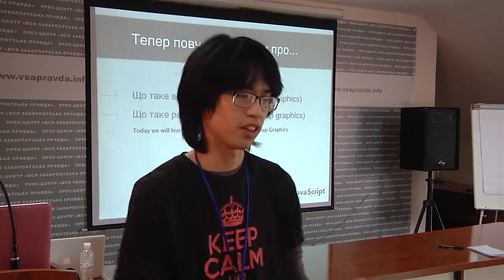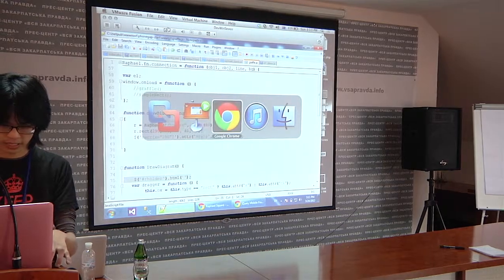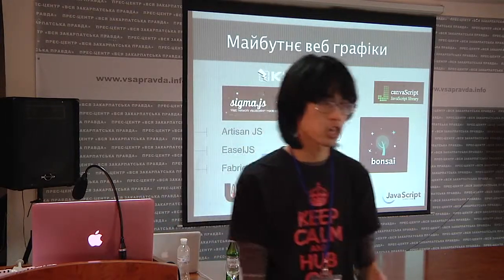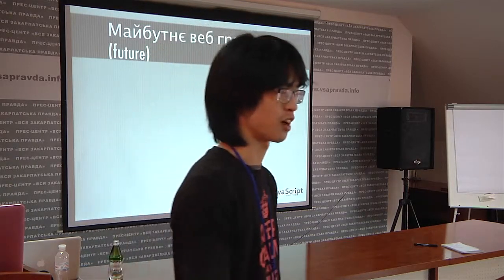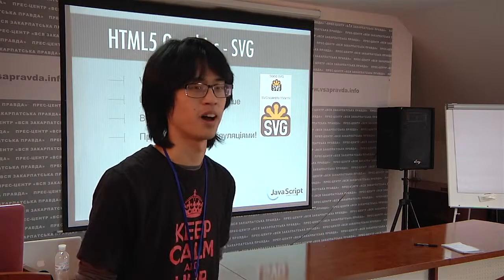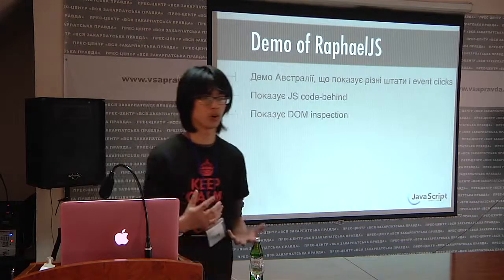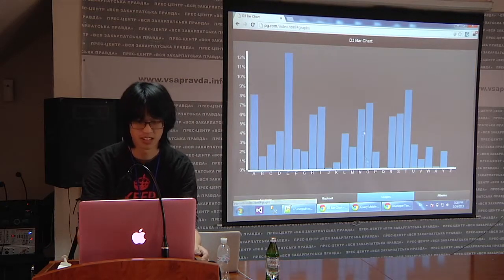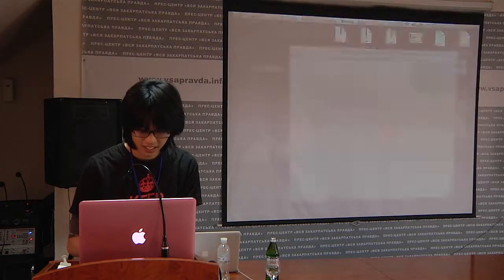Direction 4 Graphs for data presentation Tiang Cheng